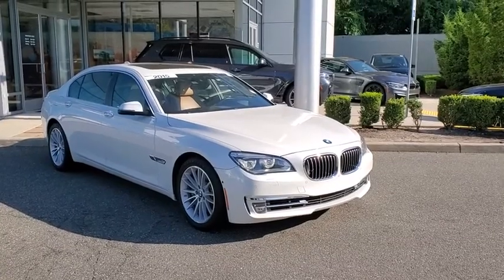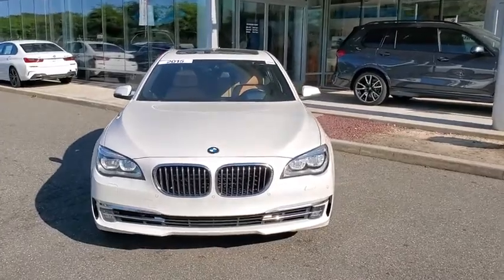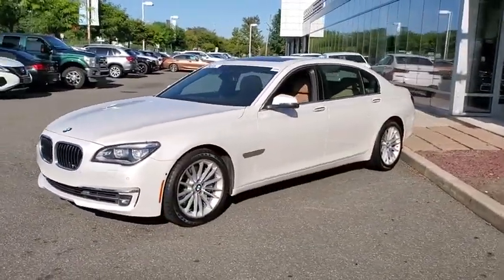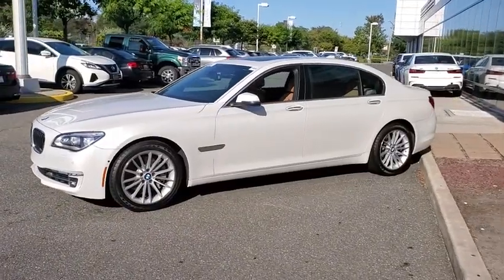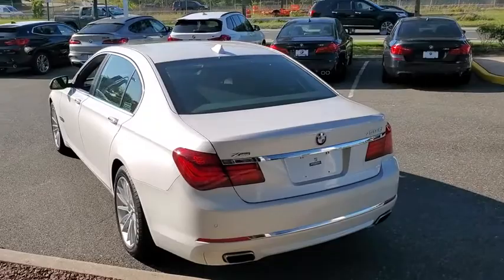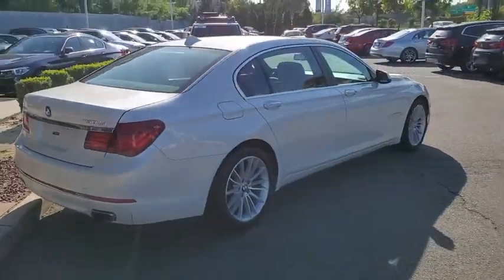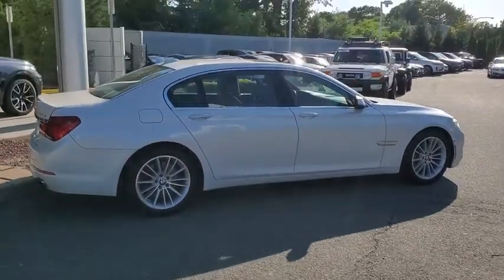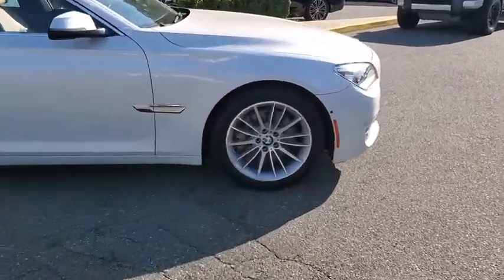2015 BMW 7 Series Walk-Around Huntington, Suffolk County, Nassau County, Long Island, NY SB4534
2015 BMW 7 Series 750Li xDrive - Stock#: SB4534 - VIN#: WBAYF8C55FD654501

Habberstad BMW
945 East Jericho Turnpike

Racy yet refined, this 2015 BMW 7 Series will envelope you in well-designed charm and security. With a Twin Turbo Premium Unleaded V-8 4.4 L/268 engine powering this Automatic transmission, this ride is an intoxicating mix of precision and allure. It's outfitted with the following options: Window Grid Diversity Antenna, Wheels: 19 x 8.5 Light Alloy (Style 426) -inc: V-spoke design, Wheels w/Silver Accents, Voice Recorder, Valet Function, Trunk/Hatch Auto-Latch, Trip Computer, Transmission: 8-Speed Automatic, Transmission w/Driver Selectable Mode and Sequential Shift Control, and Tracker System .